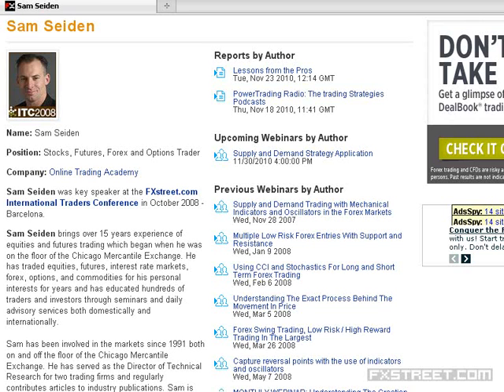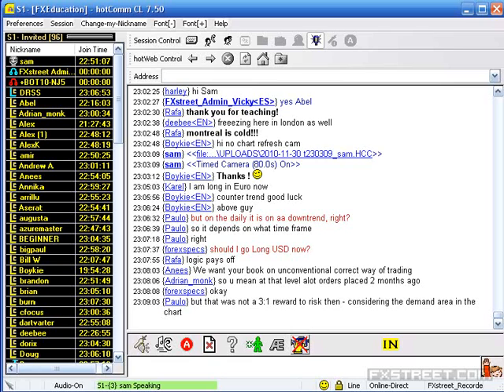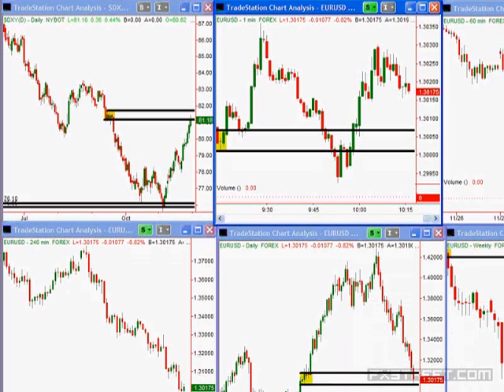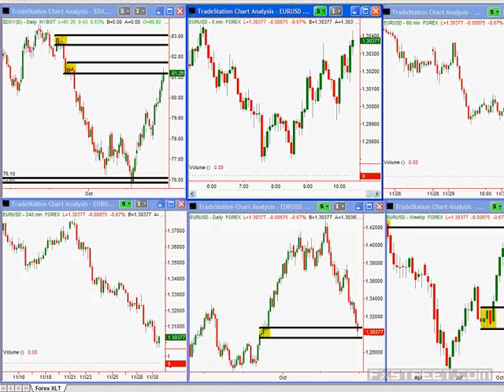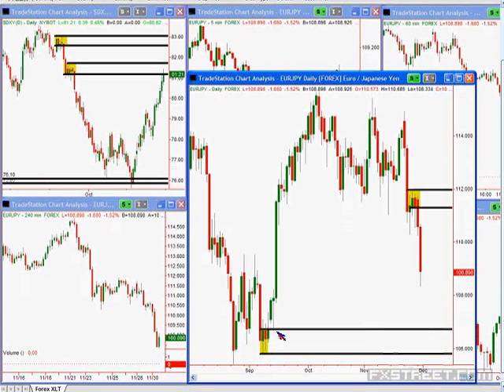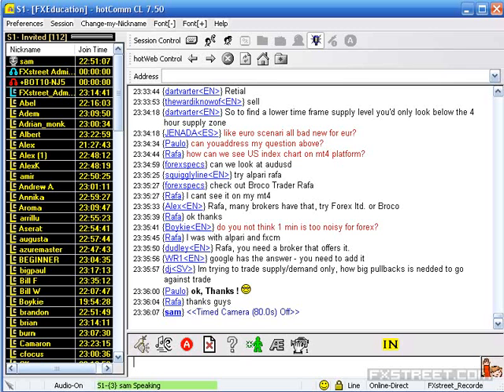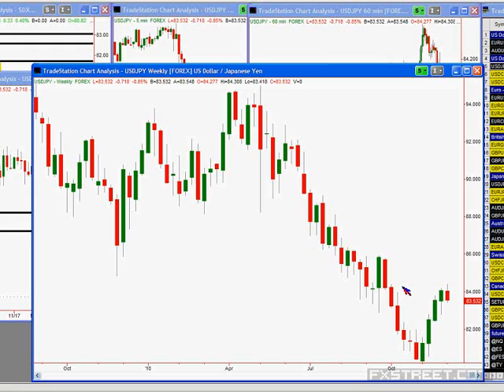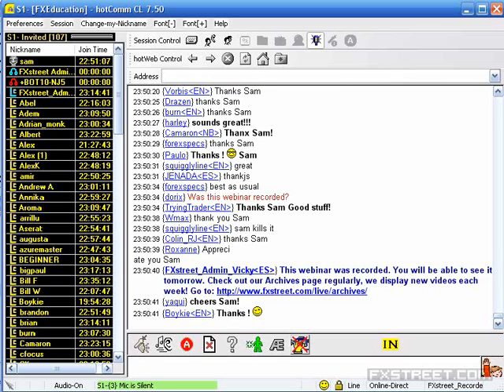Sam Seiden: Supply and Demand Strategy Application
Date of issue: 30 November 2010. Speaker: Sam Seiden. During this session, we will apply the supply / demand strategy information that we learned during our last session.